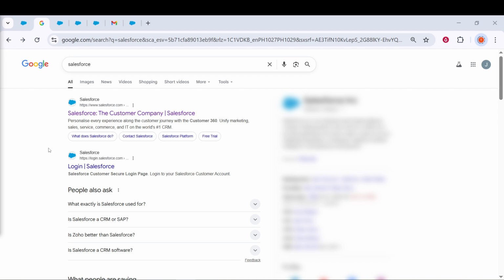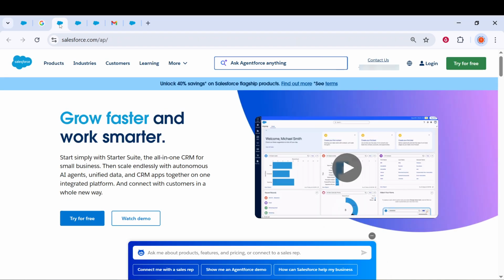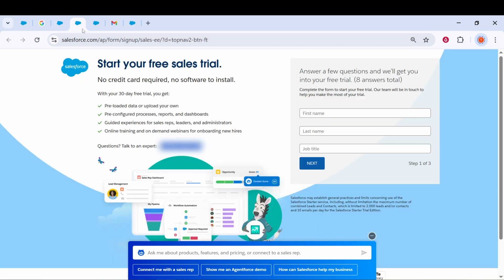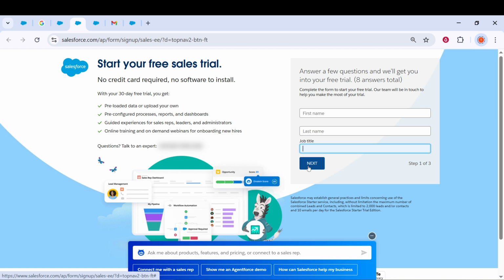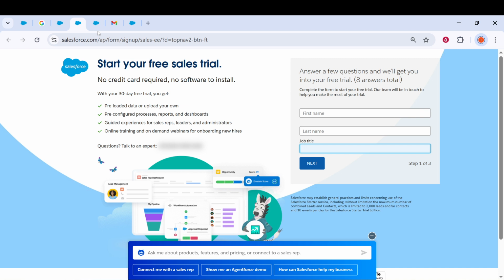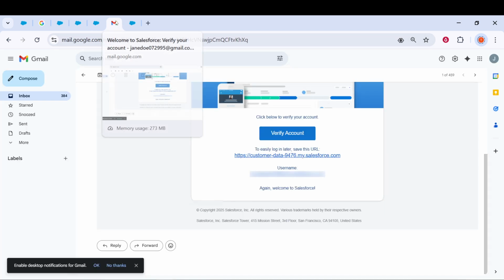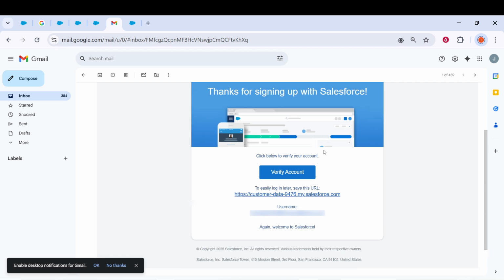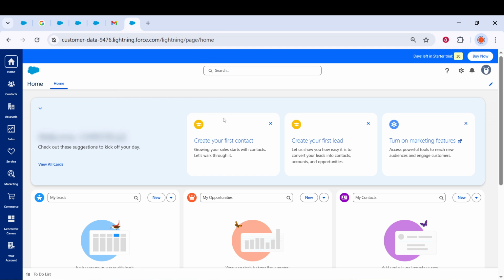How to Create Salesforce Account [2026 Full Guide]